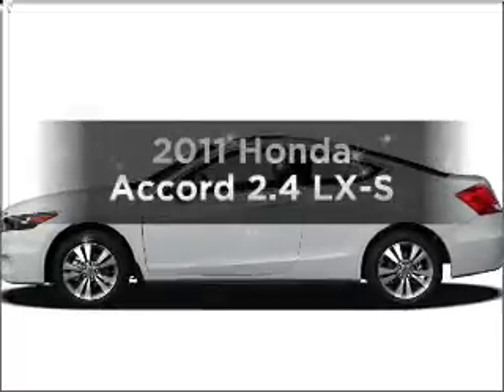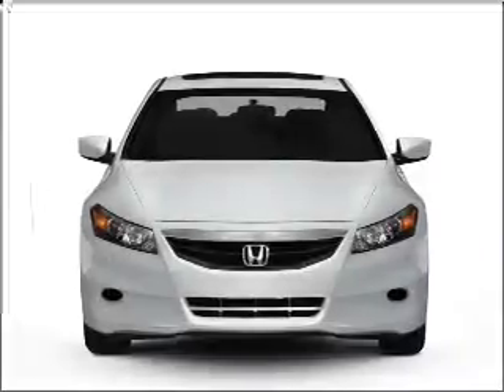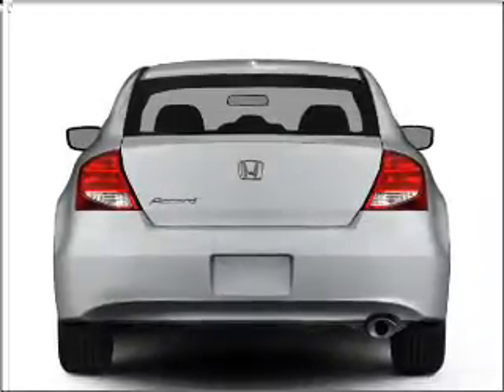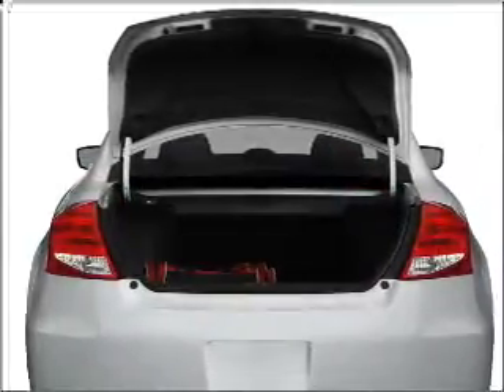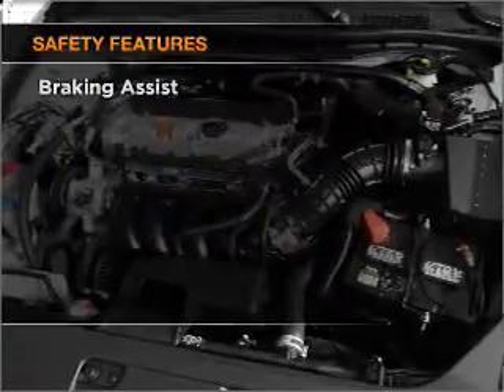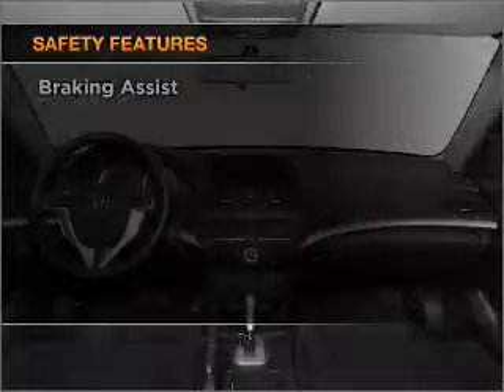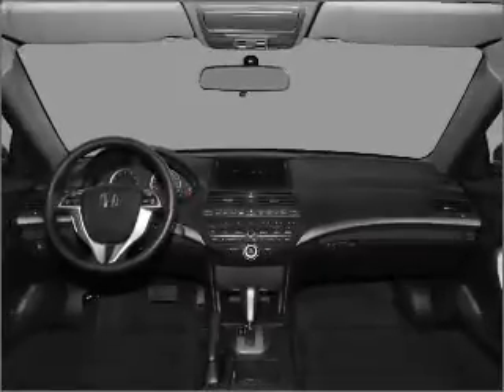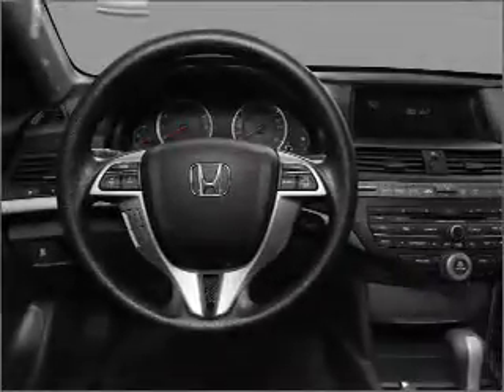2011 Honda Accord - Laurel MD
Year: 2011
Make: Honda
Model: Accord
Trim: 2.4 LX-S
Engine: 2.4 liter inline 4 cylinder 16 valve
Transmission: 5-Speed Automatic
Color: Crystal Black Pearl
Mileage:
Address:
3371 Fort Meade Rd